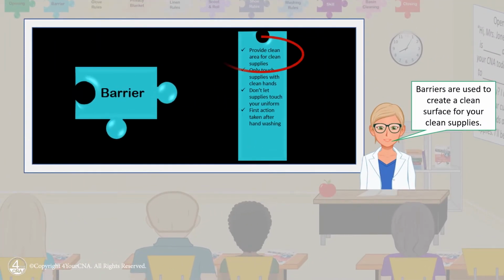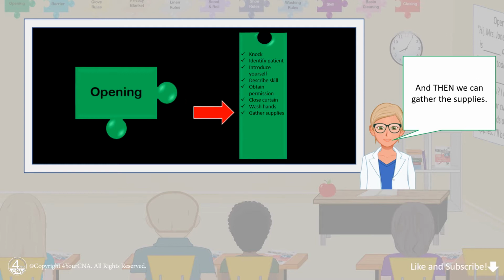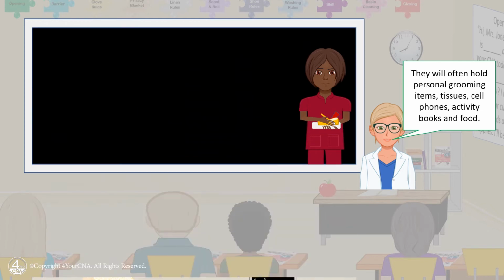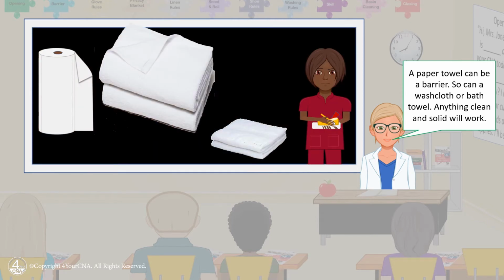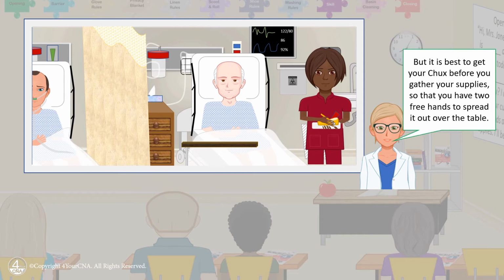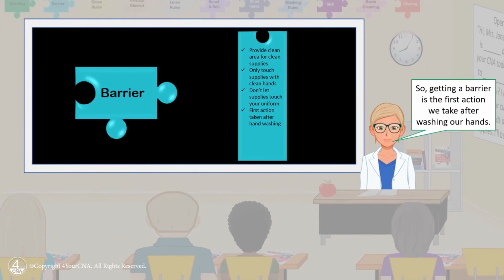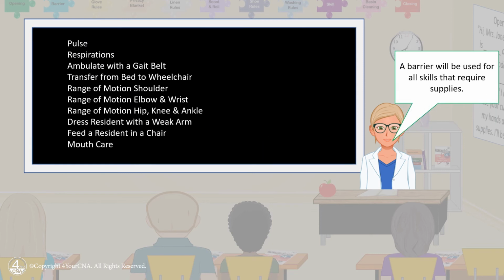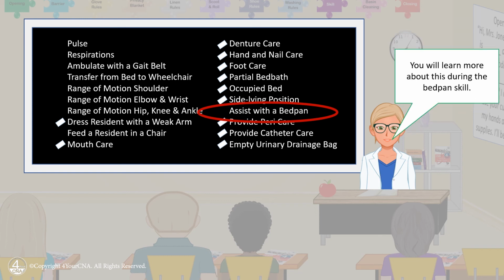Barrier Rules - a 4YourCNA Lesson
Get our FREE CNA Flashcards (53 full color heavy cardstock double sided flashcards!) by visiting flashcards.4YourCNA.com!
Using a barrier during the exam is important - but it's not just for the exam! This short lesson will explain when to use a barrier, why they are used and explore the rules that you should be aware of while using them. This lesson is part of the Puzzle Piece series.

This lesson is part of our FREE online CNA Test Prep program, located on courses.4YourCNA.com. This online course goes WAY beyond our YouTube videos! Featuring interactive lessons, videos, activities, practice questions, testing care plans and test-specific checklists, this course will prepare you for the CNA exam! And it's FREE!